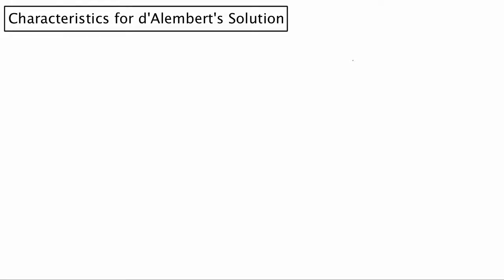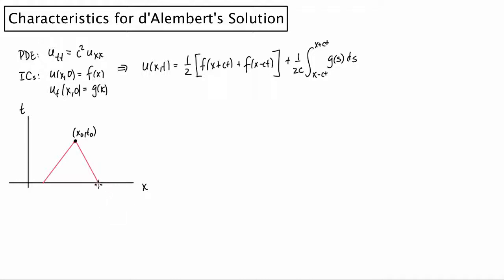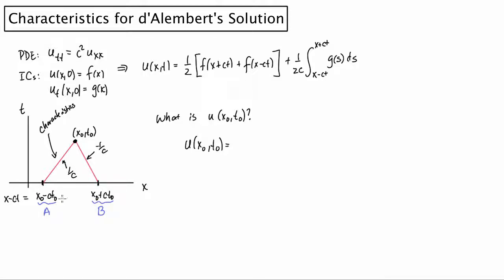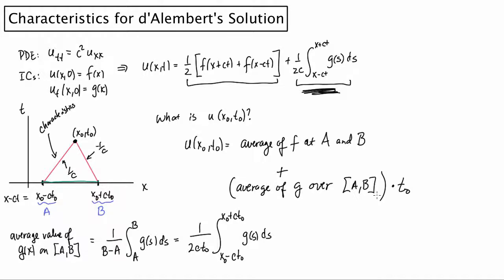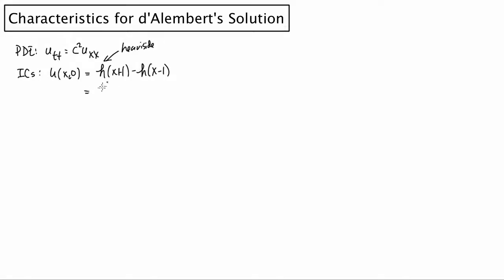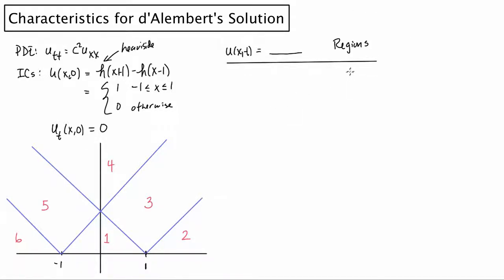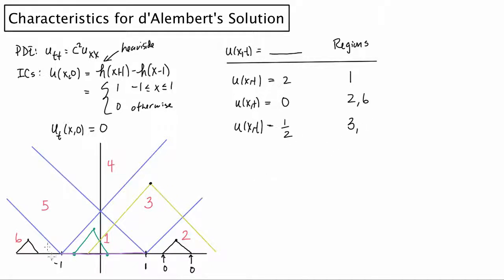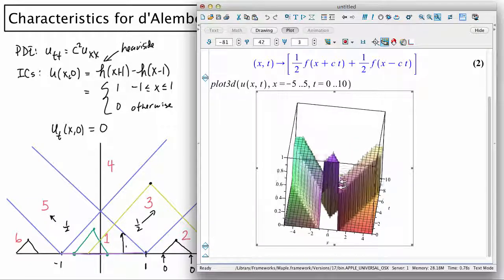07 Characteristics of the Wave Equation